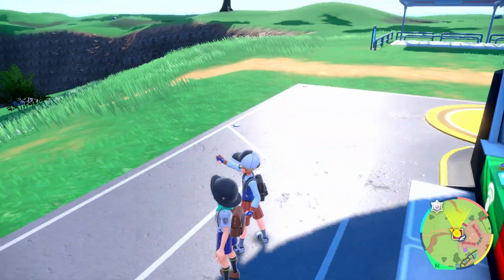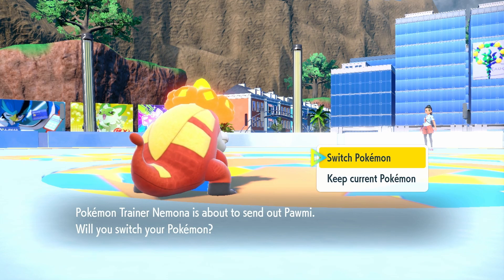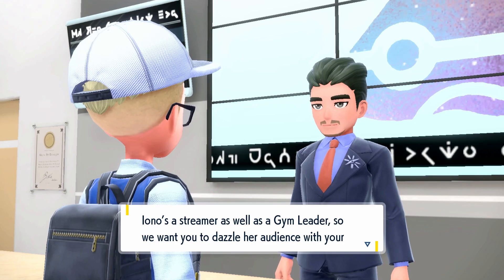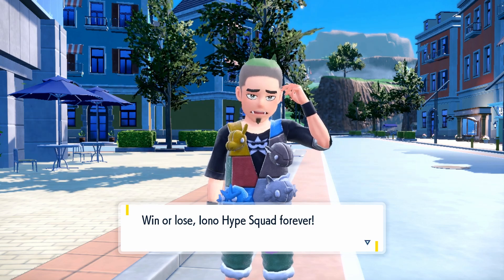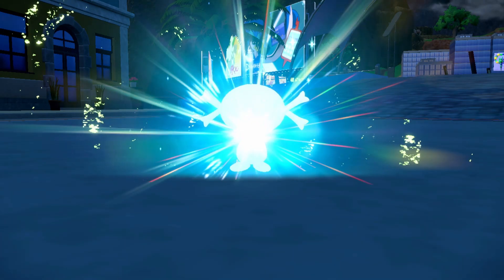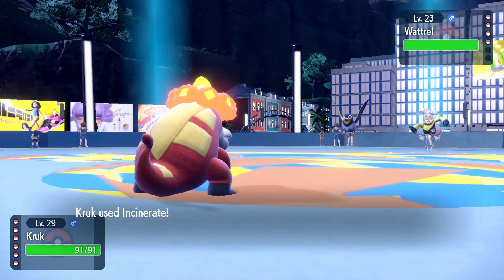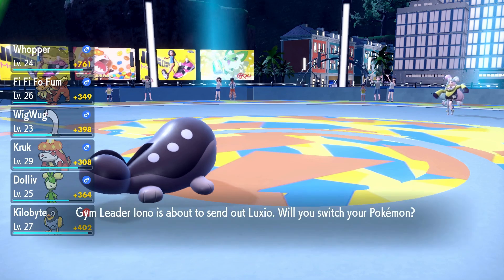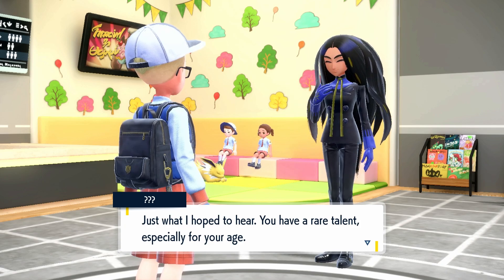Electric Pain | Pokémon Scarlet #8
@loliantriforce and I take on the Electric Gym, there is some pain.